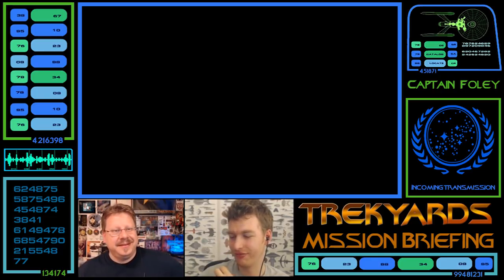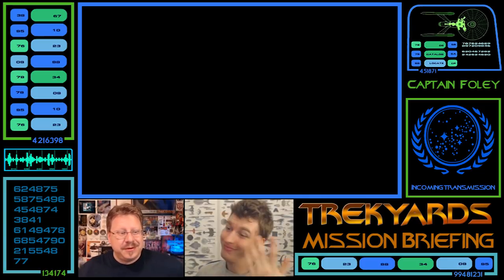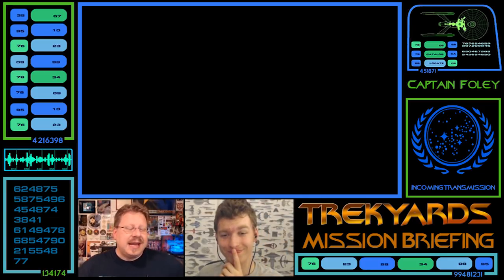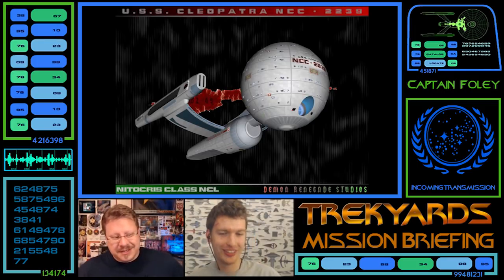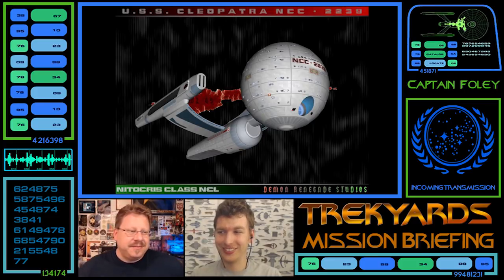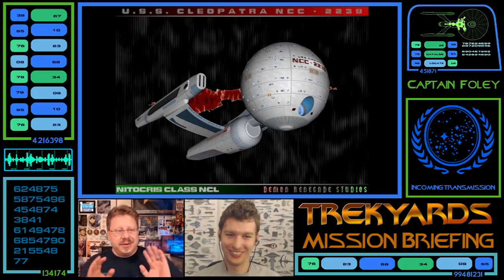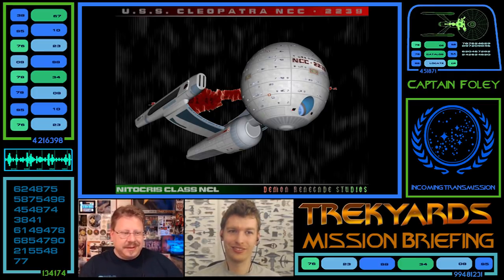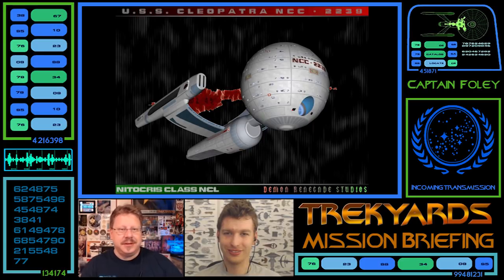Trekyards EP318 - Nitocris Class